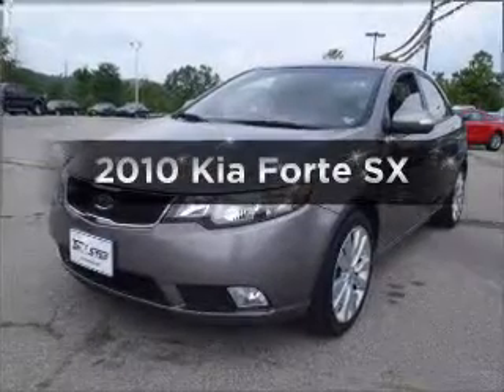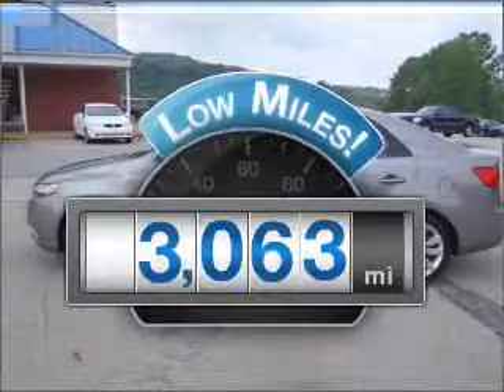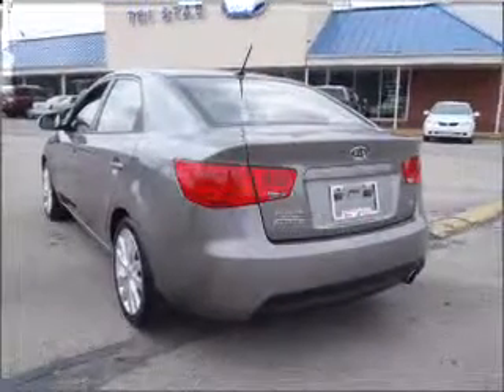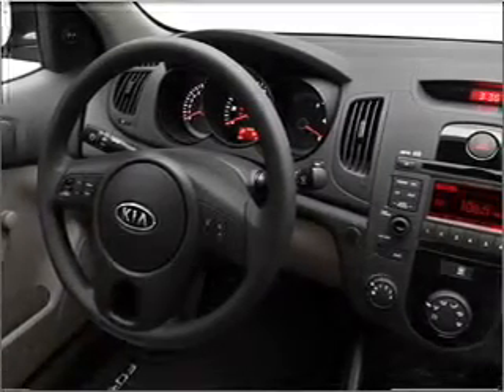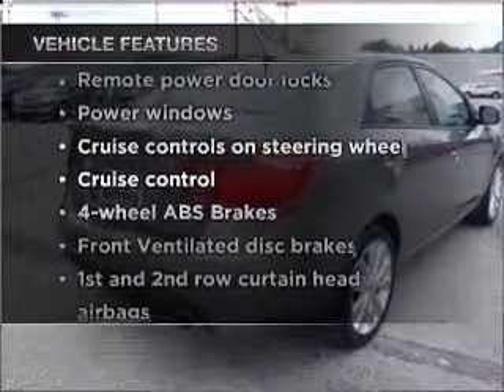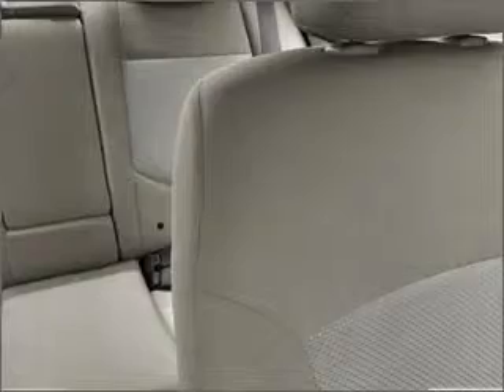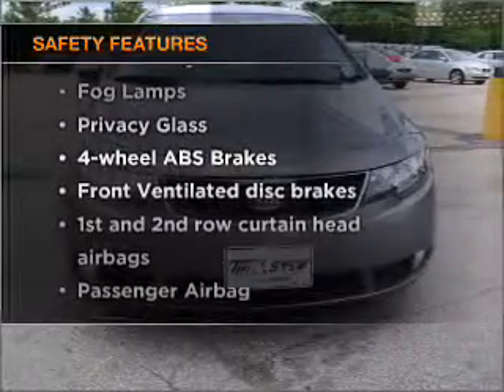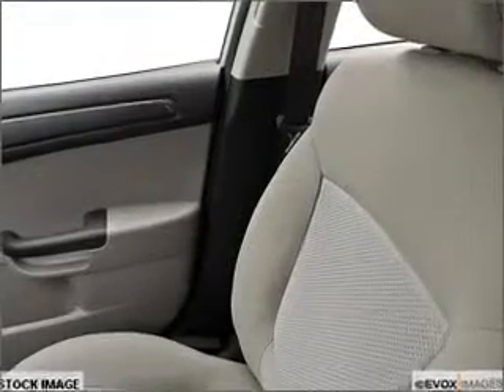2010 Kia Forte - McKeesport PA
Year: 2010
Make: Kia
Model: Forte
Trim: SX
Engine: 2.4 liter inline 4 cylinder 16 valve
Transmission: Automatic
Color: Brown
Mileage: 3063
Address:
4201 Walnut St